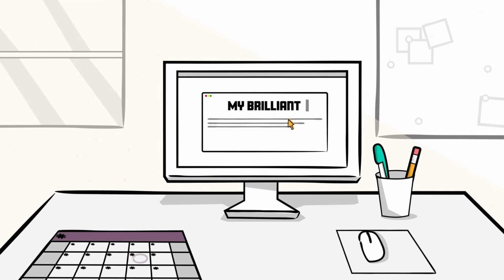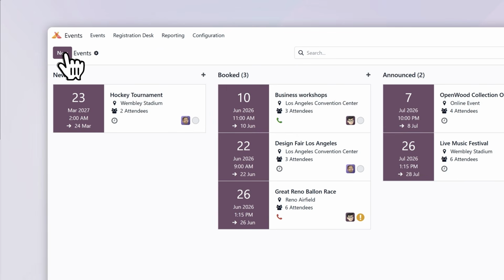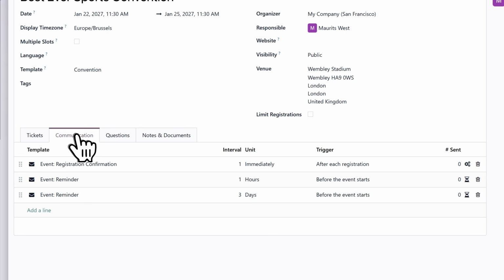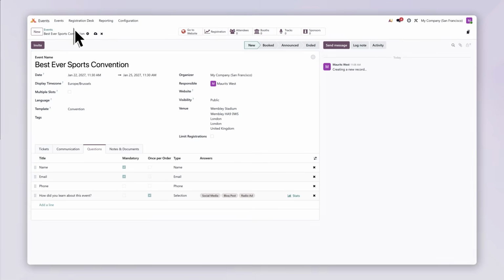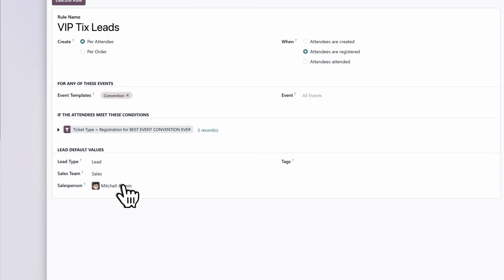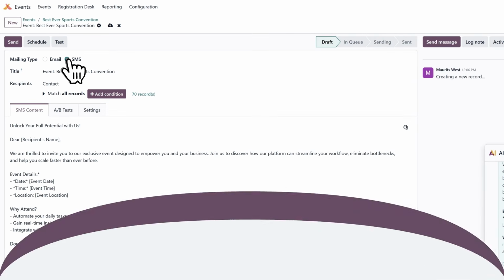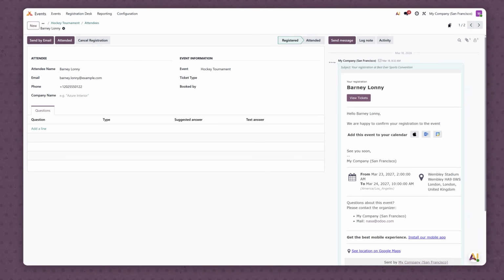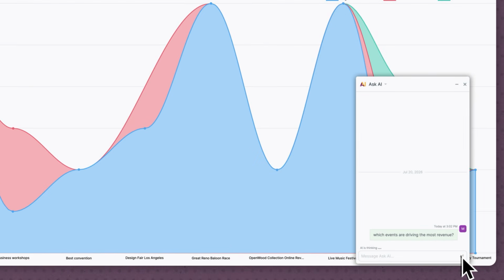Odoo Events - Make Your Next Event Unforgettable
Plan it. Execute it. Analyze it. All in one place.

Odoo Events is an end-to-end event management solution that brings everything you need together in one platform. Whether you're organizing a conference, convention, or corporate event, Odoo Events helps you manage sponsors, booths, tickets, and attendees while automatically generating leads and delivering actionable insights.

• Create and customize events with templates, smart buttons, and pre-configured settings to save time
• Manage sponsors, booths, and event tracks in dedicated pages—keeping everything organized
• Generate custom tickets with pricing tiers and sell them directly on your event website
• Automate email communications and SMS invitations with AI-powered templates
• Collect attendee data through pre-event questions to power your marketing
• Turn event engagement into leads and sales opportunities with automated lead generation
• Build a branded event website automatically—no coding required
• Check attendees in with a quick badge scan using the Registration Desk
• Track attendee engagement through an organized agenda and favorite sessions
• Analyze event performance with detailed reports and AI-powered insights

From managing every detail before your event starts to analyzing performance after it ends, Odoo Events handles the full lifecycle. Automated lead generation turns ticket purchases into sales opportunities, your branded website handles registrations and payments, and built-in analytics show you exactly what's driving revenue and engagement. Whether you're promoting your event or measuring its success, everything is connected and actionable in one platform.

Pricing:
All of Odoo's applications are free to use under the Community (open-source) version and One App Free plans. Standard and Custom pricing starts at about $25 per user on the Enterprise/SaaS version, which includes a bunch of extra features along with optional cloud hosting, which is included for free.

Shopping around?

Help us make Odoo better!

Documentation:
Learn how to use the Events app: